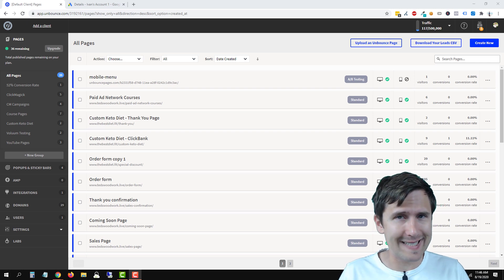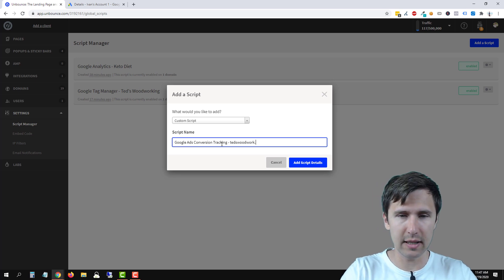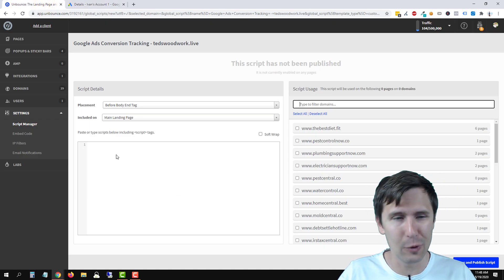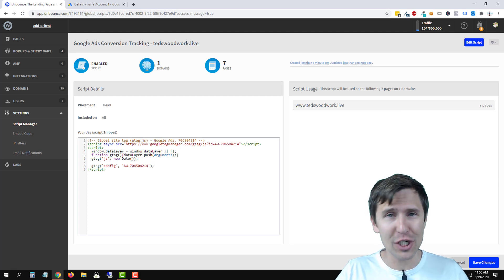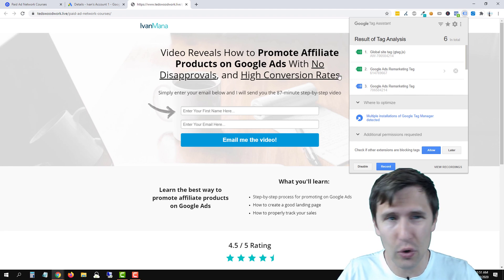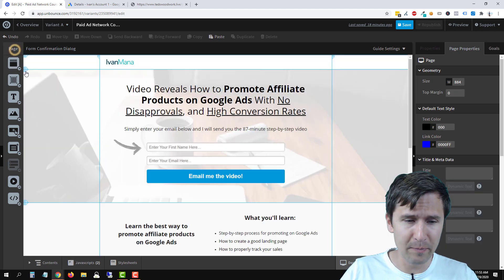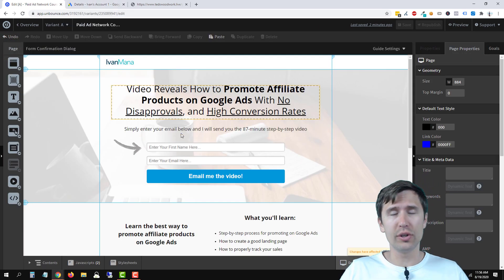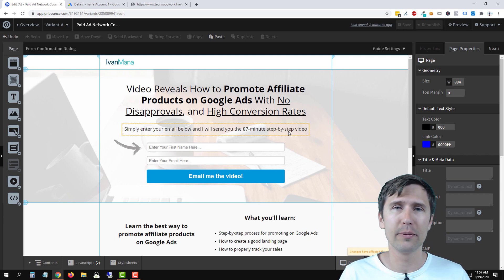How to Add Google Ads Conversion Code to Your Unbounce Pages (2020)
Want to know how to add Google Ads conversion tracking code to your Unbounce landing page in under 8 minutes?

I show you how to do that in this video!

There are 2 ways you can add any sort of code to your Unbounce pages.

The first is the way we've always been doing it - manually going to every page and adding the code there.

But the 2nd is a way we haven't looked at before and it's actually a time saver.

Let's take a look at both of these methods.

✔ Method 1: Adding the code to every page at once

If you want to add the Google Ads conversion tracking code to all of your Unbounce pages belonging to a specific domain at once, this is the way to go.

You have to click on "Scripts" in the bottom-left of your Unbounce dashboard and then add a new script.

There is no existing integration between Google Ads and Unbounce, unlike Google Analytics and Google Tag Manager that we worked on previously, so you will have to enter the full code here.

So head back into your Google Ads account and click on conversions.

I assume that you already have conversions set up and simply want to add these conversions on your page, so go ahead and take the first base code provided to you and paste it here.

Make sure you select "head" from the dropdown to add this code to the head section of all the pages, and select "All" for the specific pages you want to add the code to.

You want to make sure to add the code everywhere, even if you only want to track certain actions, like a signup for example.

This'll be extremely useful later on for when you start creating remarketing/retargeting lists, so just add the code now and you can always create different audiences later.

Edit the name of your script at the top if you want to, make sure the ID is correct, and then select your domain.

You do need a custom domain inside of Unbounce for this to work, so if you haven't added your domain yet, check out this video:

When you select the domain and save, Unbounce will add this Google Ads conversion tracking code to EVERY page belonging to this domain.

Make sure everything looks good and click on "Save".

Give it a minute or two to save and that's it! You have now added this Google Ads conversion tracking code to every page belonging to a specific domain in Unbounce.

You can also use the Tag Assistant by Google Chrome extension to check and make sure that your code has successfully been added to the page.

Let's move on to the next method in adding the Google Ads conversion tracking code to your Unbounce pages.

✔ Method 2: Adding the code to every page individually

If you want to add the code manually and individually to each page in Unbounce, we can do that too.

This method is better if there is only a page or two where you want to add the code to.

Basically you just have to go into the edit settings for your page, open the JavaScript option at the bottom-left, and add the code in the head section of the page.

You would repeat the process for every single page you want to add the code to.

So go into your Google Ads conversions, take the base code, and add it to these individual pages.

You can double check that you did this correctly the exact same way as you checked the first method.

Save and publish your page, then open it and view page source to see if the Google Ads tracking ID is there on the page.

If it is, great! You know you added the code successfully.

However you also have to add the specific EVENT code to your pages where you want to track certain events.

So if you want to track how many people signed up to your landing page for example, you should add the specific "sign-up" or "lead" Google ads pixel to your thank you page.

The only way someone can land on your thank you page is by signing up, so that's an indication that they entered their email and became a lead.